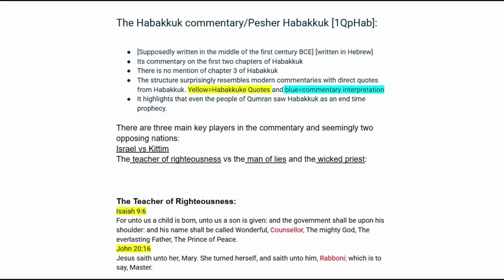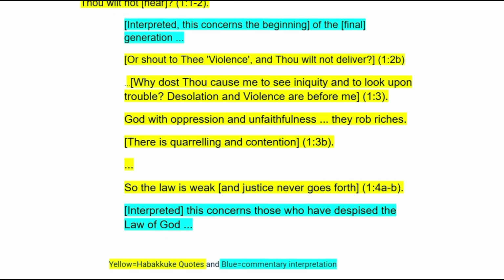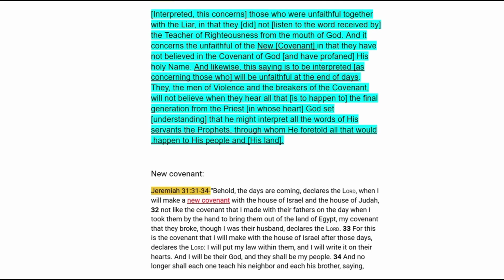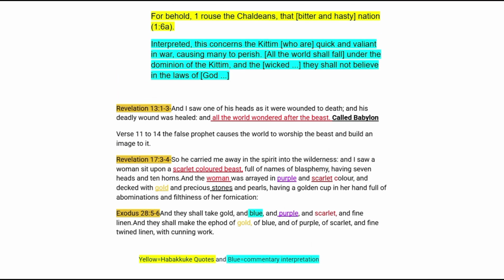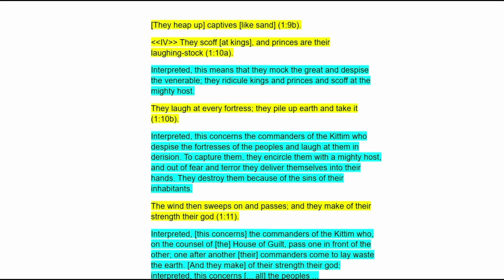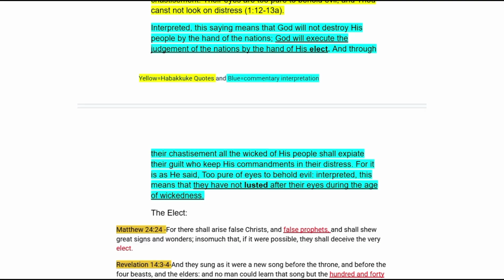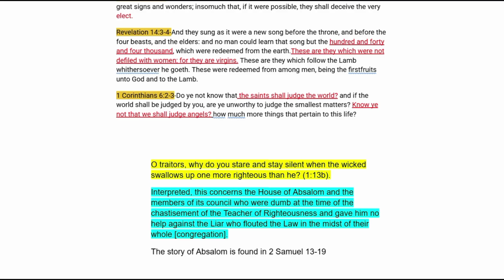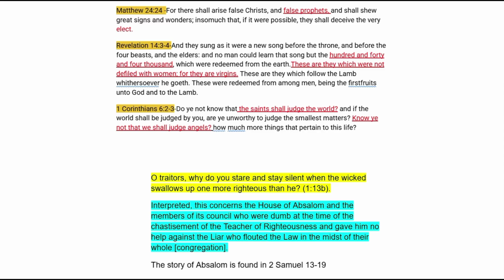The HABAKKUK COMMENTARY: The Final Generation: Dead sea scrolls study.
A deep dive reading and study of the Habakkuk Commentary found in Cave 1 of the dead sea scrolls. Uncovering the hidden connection to Revelation, the rest of the Bible and the mysterious figures found in both!

Habakkuk Commentary Free Online English translation link:
please read it for yourself: